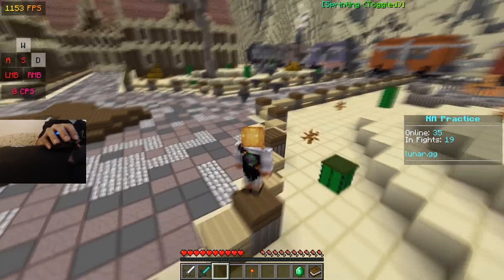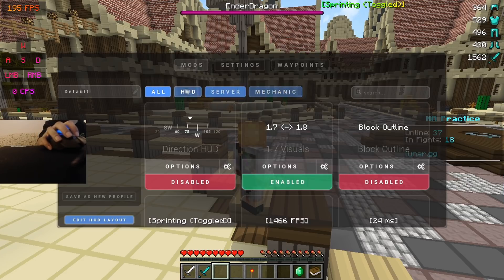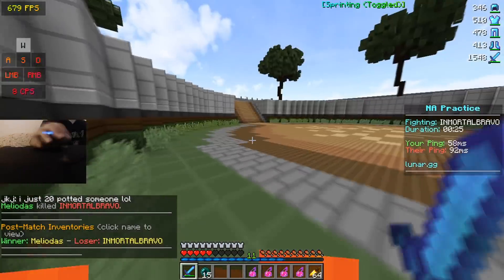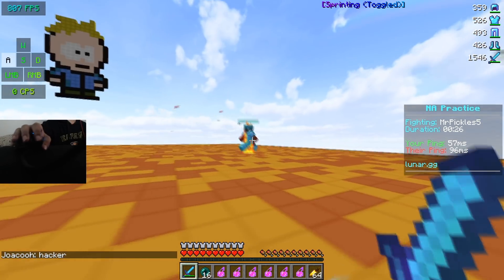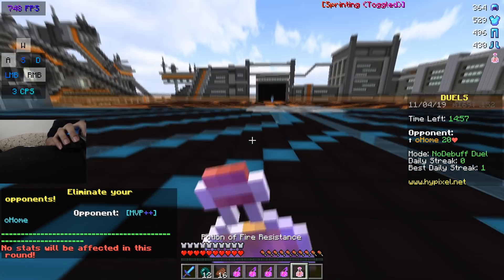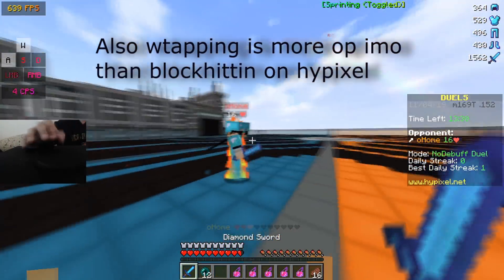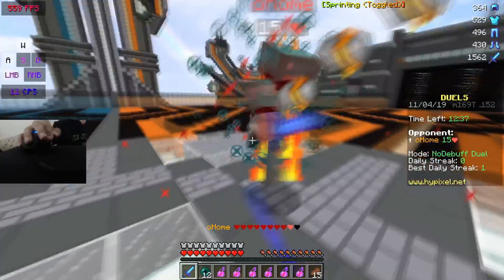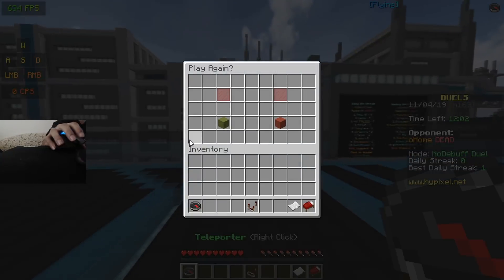how 2 smooth aim (Lunar Client 1.8)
Sorry for my mouse wire constantly going over the webcam, the only downside of having my webcam in that angle. Also, I didn't really explain how it looks like my finger doesn't move. Basically I don't jitter by stressing out my whole arm, instead, I focus the vibration to my pointer finger( the finger I use to click) and I also focus it on my right-click finger (for when I block hit).

The client I am using in this video is called Lunar Client.

The 1.8.9 version is now OUT. You can download it (Lunar Client 1.8) by going and selecting the 1.8 version.

IP: lunar.gg